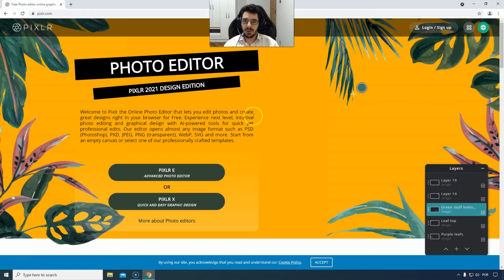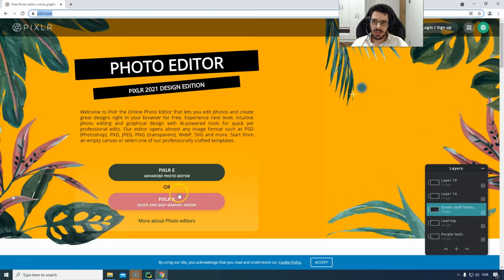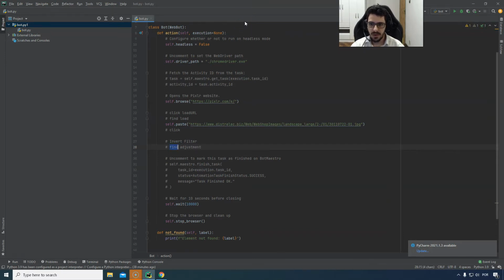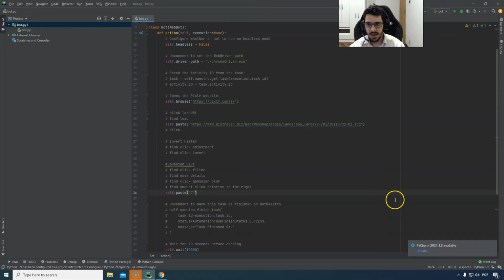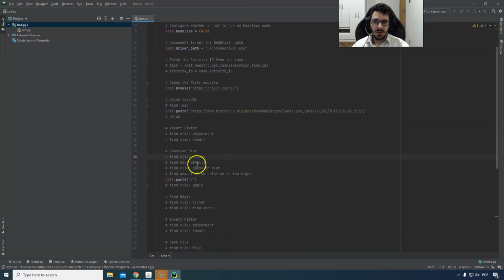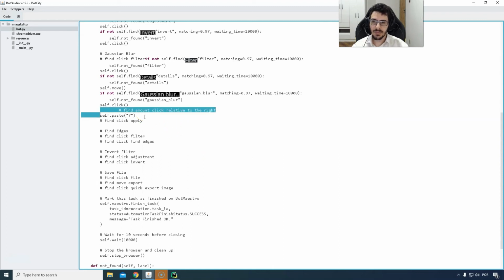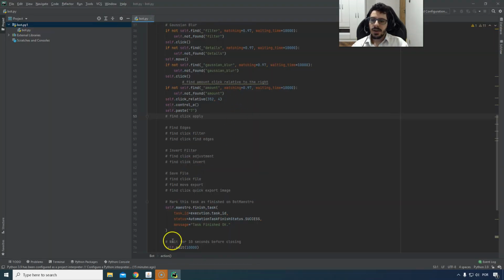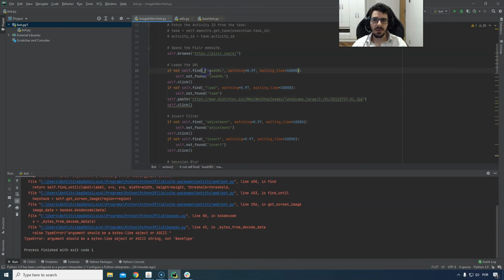Python Automation - Best Practices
In this video we will cover some of the best practices for developing automation using Python.

For the demo we will use the BotCity Python Web Framework so if you are not yet familiar with it, check out our video Introduction to BotCity's Web Bot